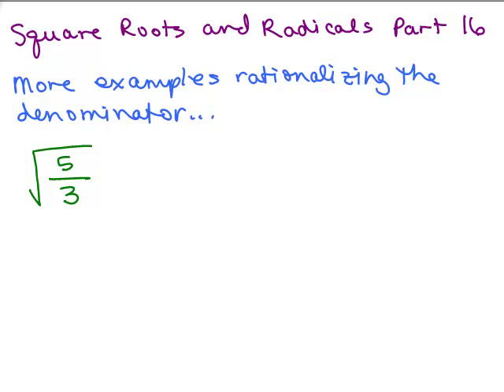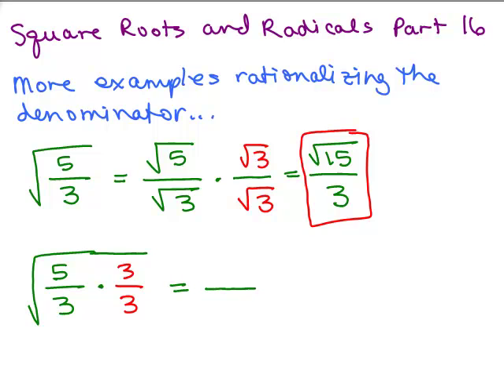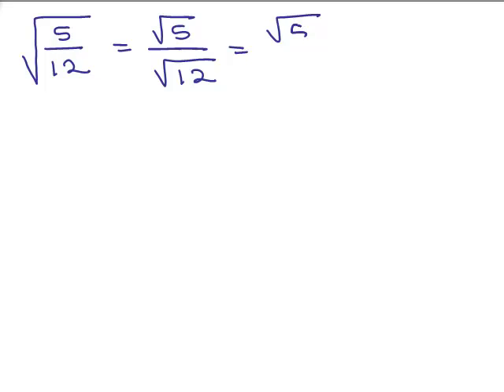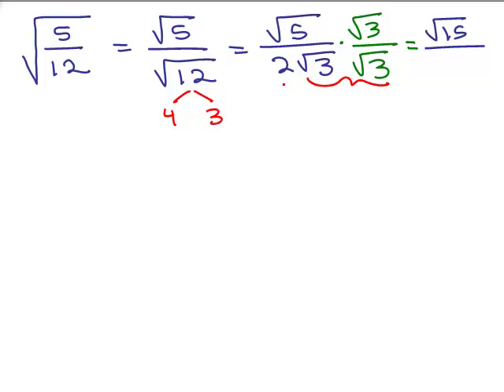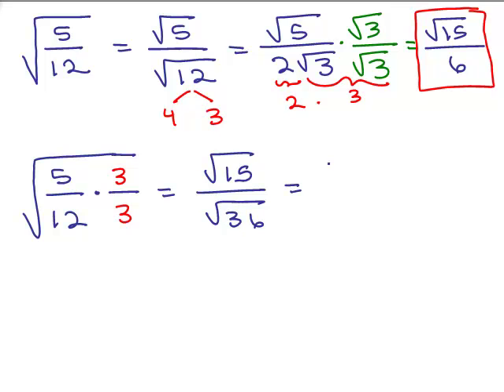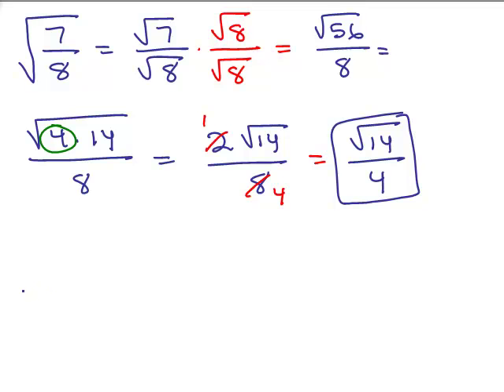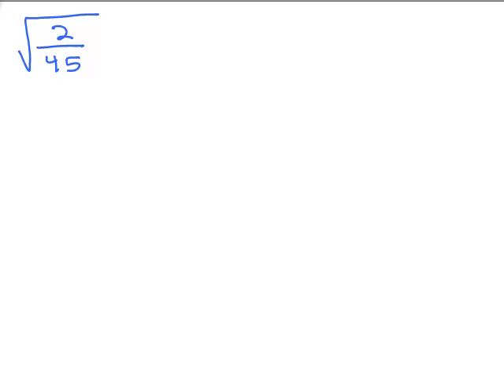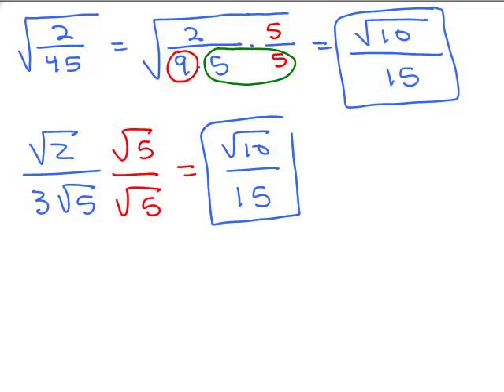Square Roots and Radicals 16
Video by Julie Harland Square Roots and Radicals Part 16 covers dividing with square roots using the quotient rule.  Explains rationalizing the denominator for monomials with square roots in the denominator.  Continuation of Part 16 with more examples.